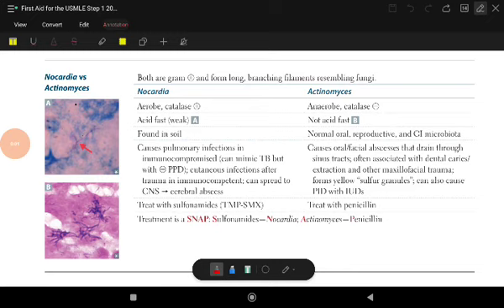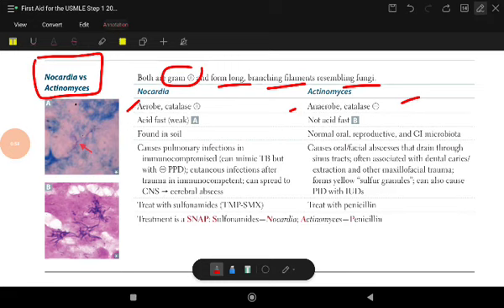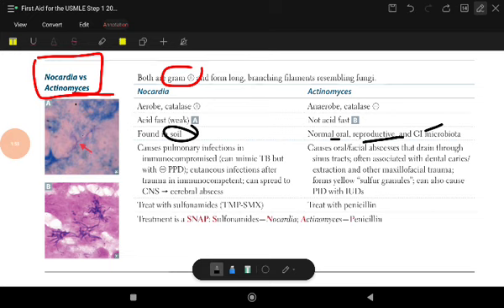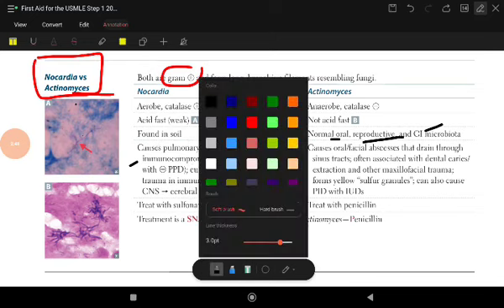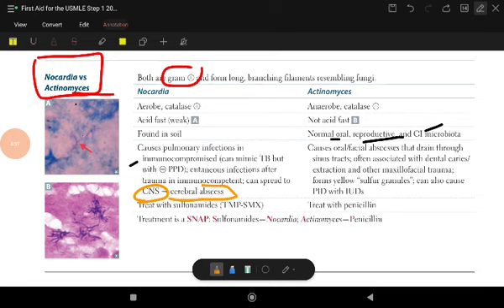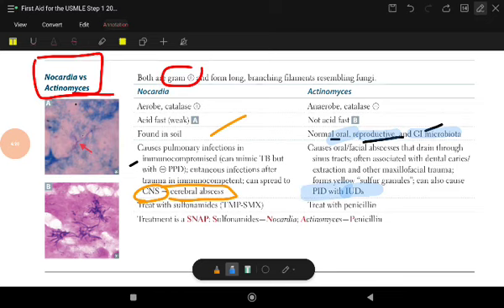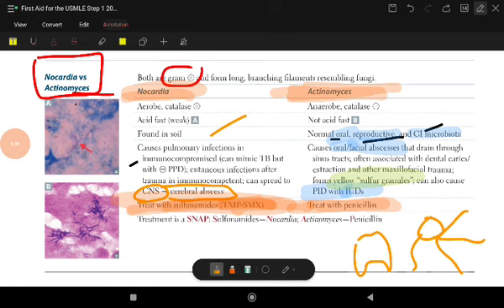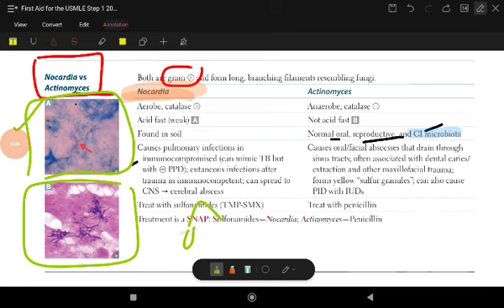Nocardia Vs Actinomyces (Microbiology) Please Use earphone For This video